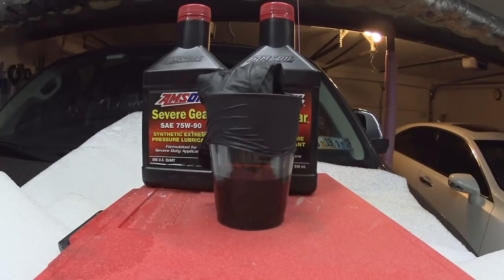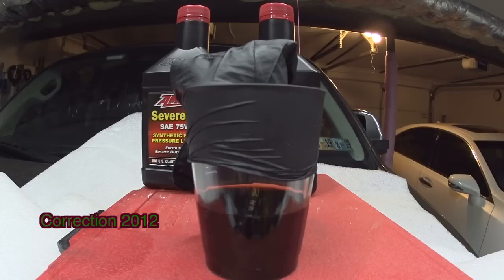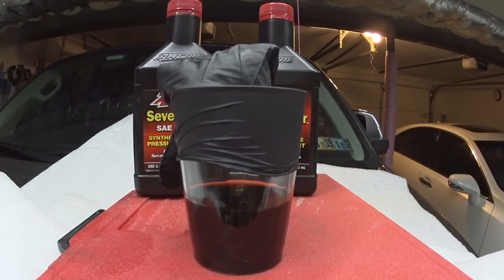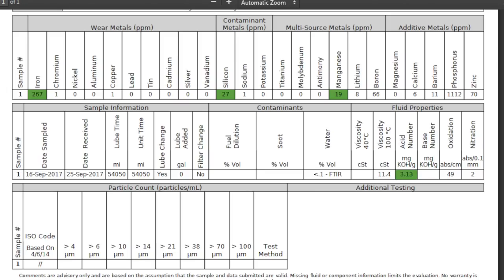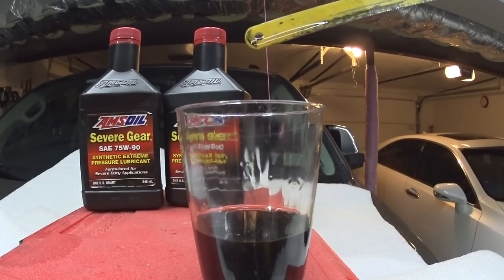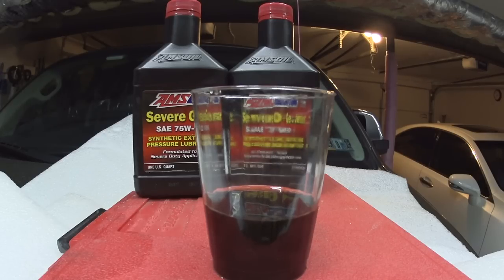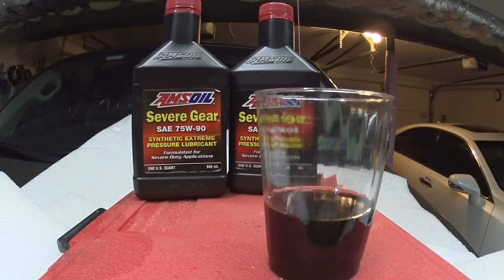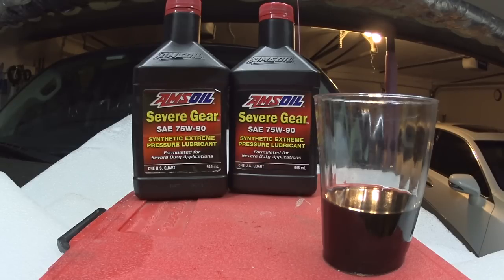Toyota Gear oil review and lab result. toyota differential gear oil. Is it good or bad gear oil???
This video is about Toyota gear oil and lab results.

toyota gear oil

Amsoil products at wholesale price for personal or business use.